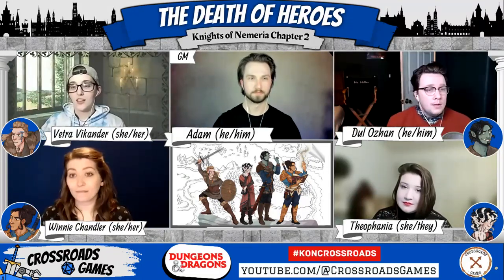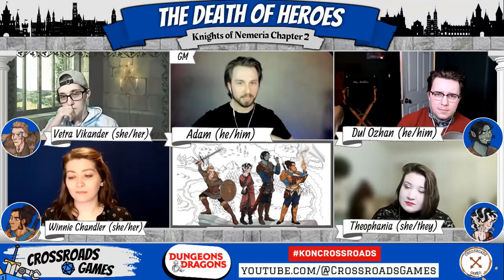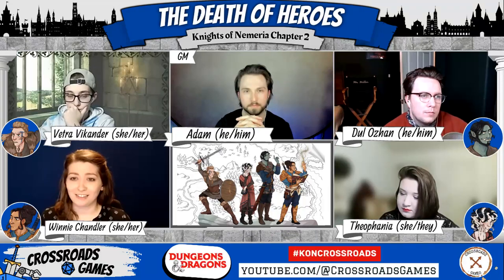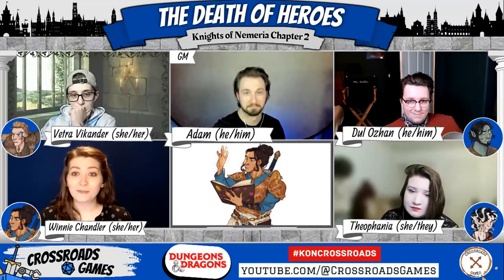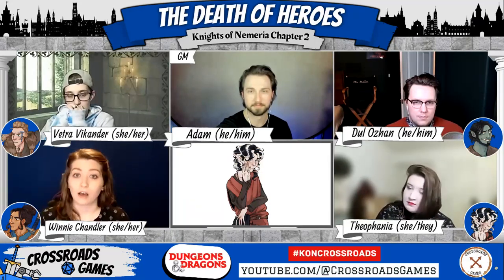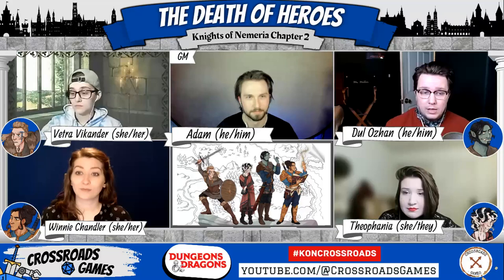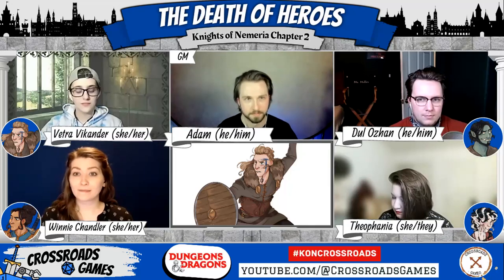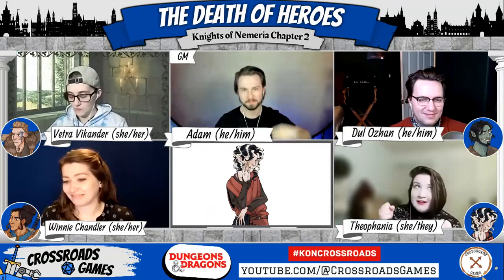"Eye of Truth" The Death of Heroes (Ch02 E05) | Knights of Nemeria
Welcome to “The Death of Heroes” (Chapter 2 of the K.o.N. campaign) a dungeons and dragons 5e actual play where the true villain is one of the realm’s beloved heroes and only four apprentices can stop their evil plans.
Join the Knights of Nemeria as they finally take the fight to the villain and face the castle’s defenses.
Get ready for final preparations, old friends, and twisted motivations.

Content Warnings include: Language, violence, and light horror elements.

Editing by: Kerri Smith
Produced by: Crossroads Games